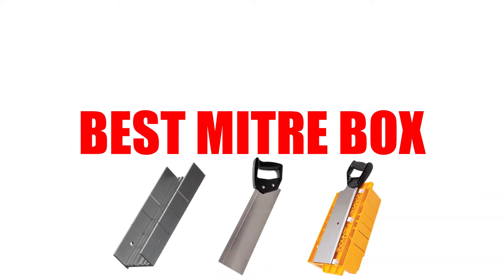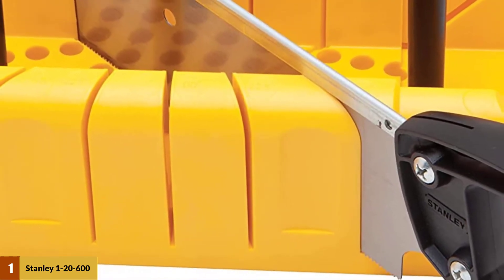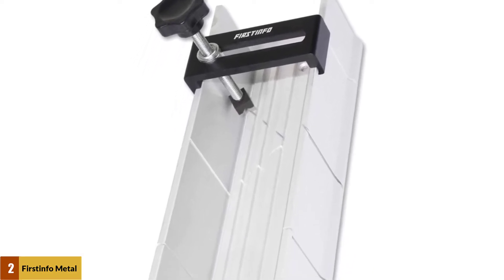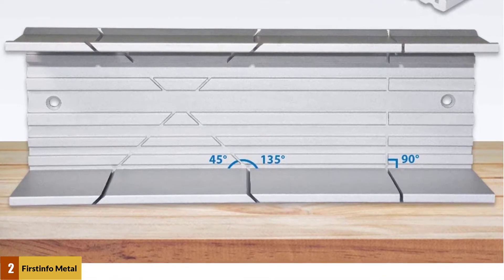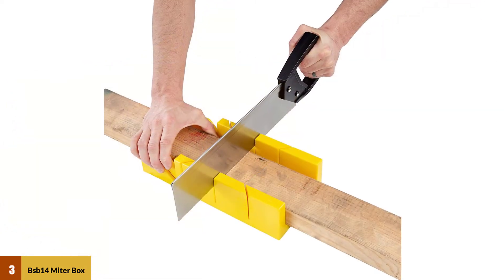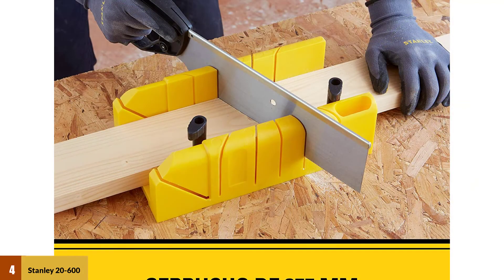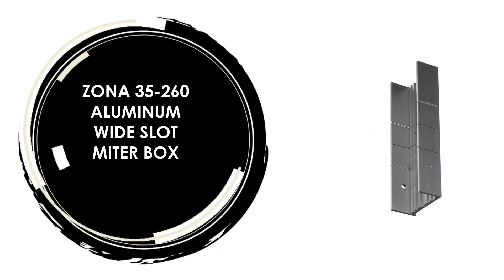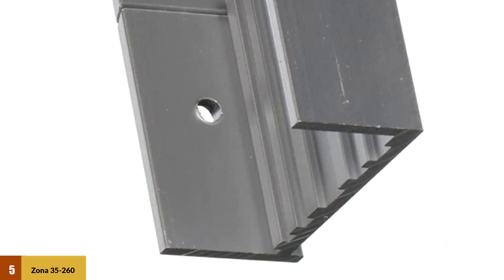Best Mitre Box Reviews 2025 [Buying Guide]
Best Mitre Box Reviews [Buying Guide]

See update price & customer reviews of top 5 Mitre Box :

Jump to the Section:
00:00 Introduction.
00:21 Stanley 1-20-600 Storage Miter Box with Saw
01:13 FIRSTINFO Metal Aluminum Miter Box
02:21 GreatNeck BSB14 Miter Box
03:22 STANLEY Miter Box with Saw (20-600)
04:34 Zona 35-260 Aluminum Wide Slot Miter Box

Are you searching for the best Mitre Box?

If so, then you are in the right place for getting essential information on Mitre Box.

In This Mitre Box Review Video, We Will show you 5 top rated Mitre Box to buy in 2022.  We made this list based on our personal opinion based on their price, quality, durability, brand reputation, User Feedback and other related issues.